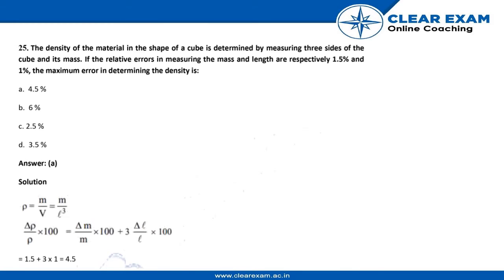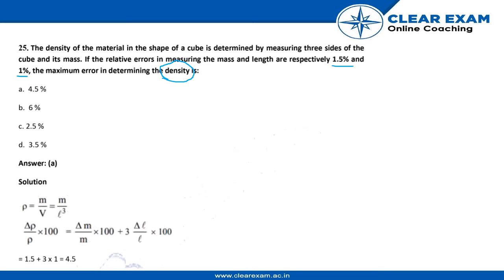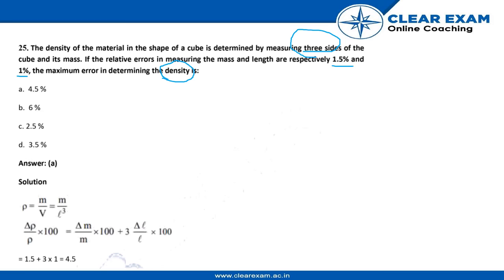JEE Mains Previous Year Paper 2018 | January-Shift 1 | Physics | ClearExam | Question 25